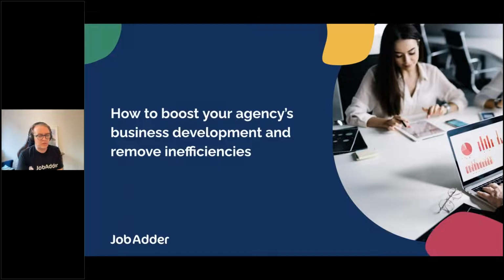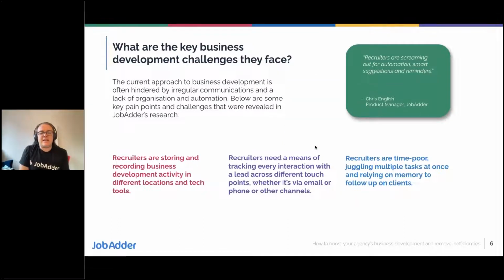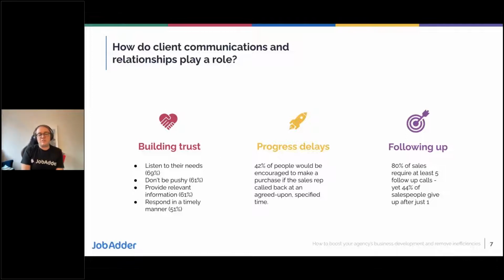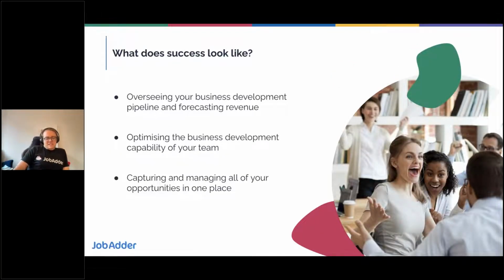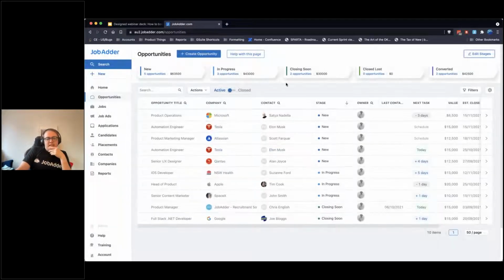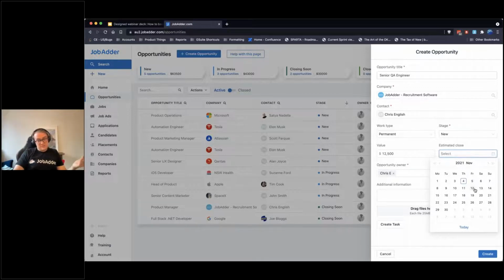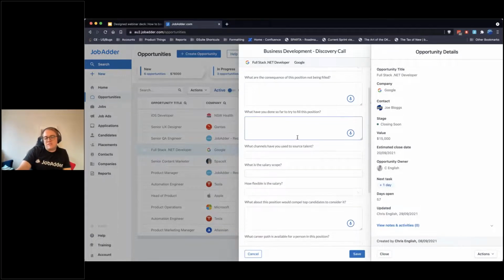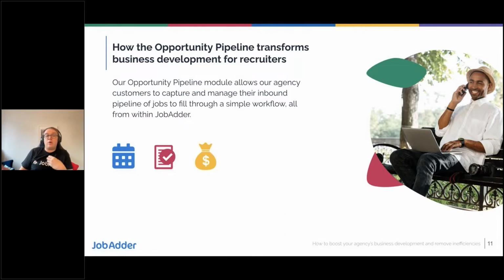How to boost your recruitment agency’s business development and remove inefficiencies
We asked agency recruiters, "If there was a feature in your ATS that helped you perform and manage your business development work, how valuable would it be?"
90% came back and said, "It would be either valuable or extremely valuable".

With this in mind, JobAdder wants to take this opportunity to answer business development problems faced by you - the agency recruiters.

During this webinar, we will address the following:
- How are recruiters undertaking business development now?
- What are the critical business development challenges they face?
- How do client communications and relationships play a role in business development?
- The key tech inefficiency holding many recruiters back
- How using Opportunity Pipeline can transform business development for recruiters

JobAdder is a global recruitment software solution that helps tens of thousands of agency and in-house recruiters from around the world, find and manage talent more effectively.

Founded in 2006, JobAdder is a pioneer in the local and global recruitment sector, as its technology continues to make the hiring process easier for recruiters, enabling them to spend more valuable time with candidates and hiring managers.

Supporting millions of job seekers worldwide, JobAdder is headquartered in Sydney, with a market presence in New Zealand, London and North America.